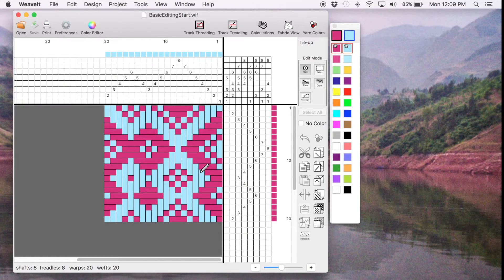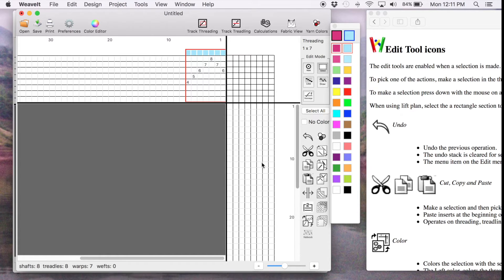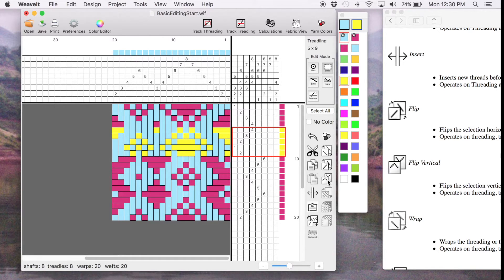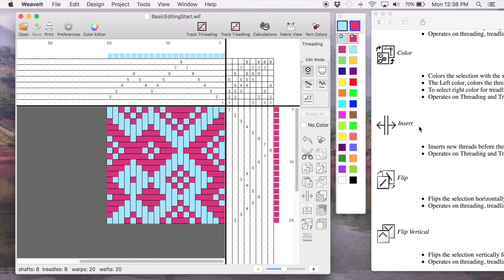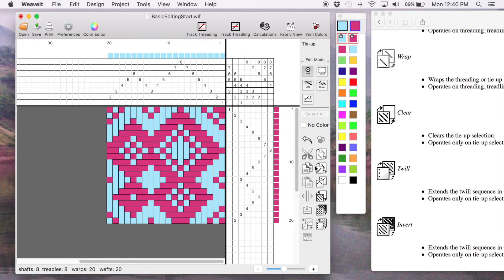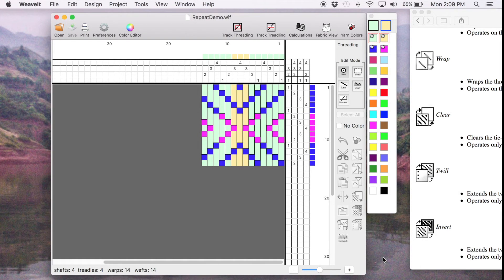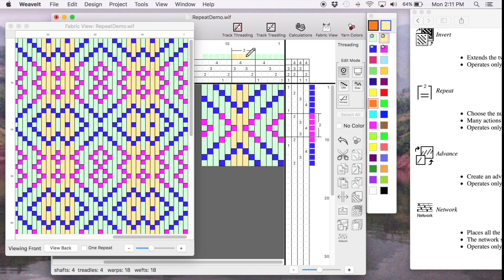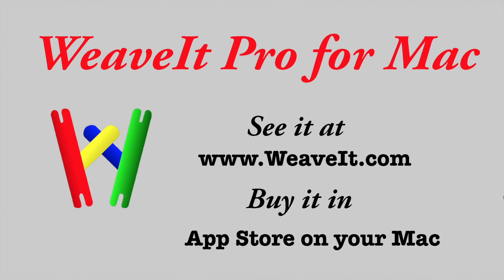WeaveIt Pro for Mac -- 2 -- Basic Editing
The second video in the WeaveIt Pro for Mac series demonstrates each of the editing tools and how to use them.  See more details about WeaveIt Pro for the Mac and purchase in Apple's Mac App Store on your Mac.